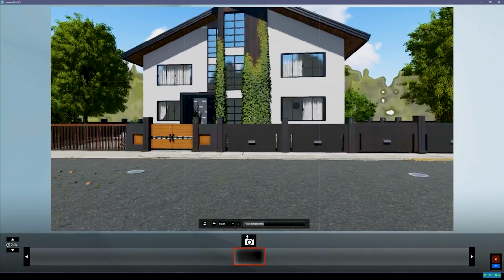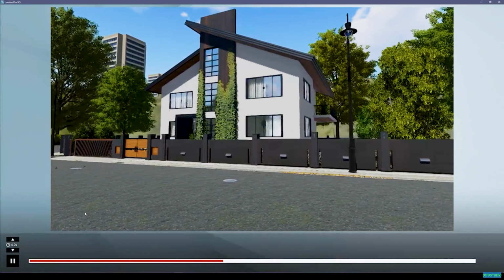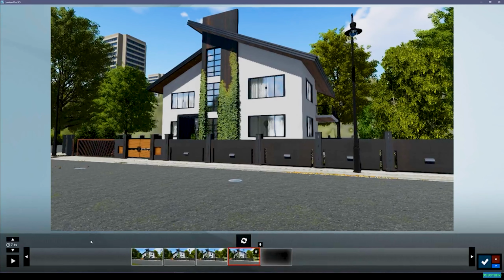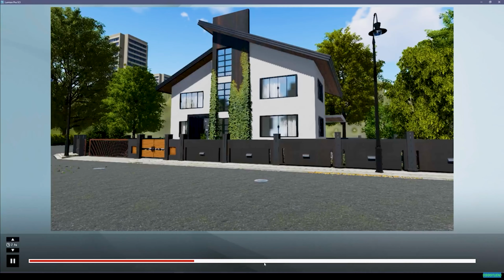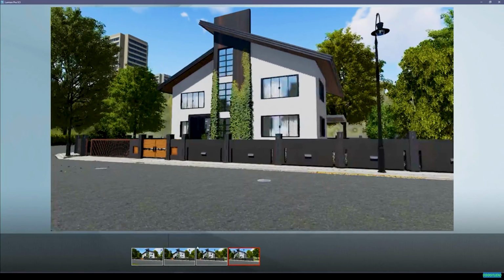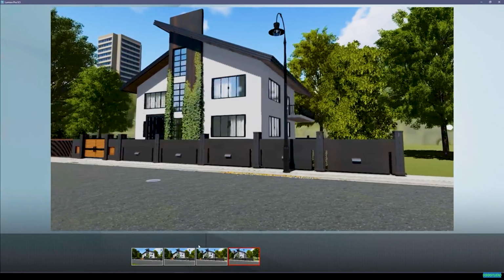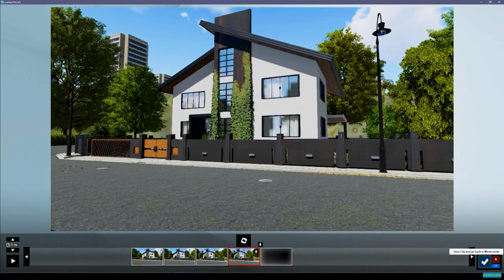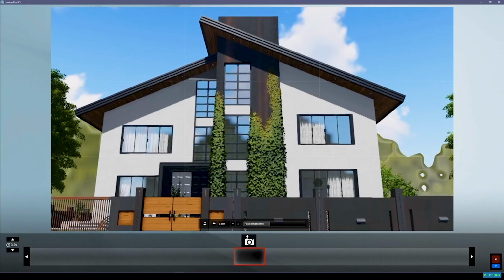Lumion Camera Basics – Master Walkthroughs & Flythroughs Like a Pro!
1.Welcome to the Camera Basics module of our Lumion Animation Tutorial Course, where you’ll learn how to set up stunning, smooth, and professional camera movements for walkthroughs, flyovers, and cinematic shots.

Whether you’re new to Lumion or want to sharpen your animation skills, this video teaches the essential camera tools you need to bring your architectural designs to life with clarity, motion, and emotion.

🎬 What You’ll Learn in This Video:
✅ Setting up keyframes for animation paths
✅ Walkthrough vs. flythrough – when and how to use each
✅ Adjusting speed, timing, and smoothness
✅ Framing architecture with cinematic composition
✅ Tips for interior vs. exterior camera movement
✅ Common camera mistakes to avoid (jitter, clipping, awkward angles)

Students and visualization artists

Beginners learning Lumion animation

Anyone creating architectural walkthroughs

🌟 Why It Matters:
The camera is your viewer’s eye — and a well-crafted camera path makes the difference between a basic render and a captivating design experience. This tutorial shows you exactly how to do it right.

👍 Like | 💬 Ask your camera questions below | 📤 Share with your team or studio